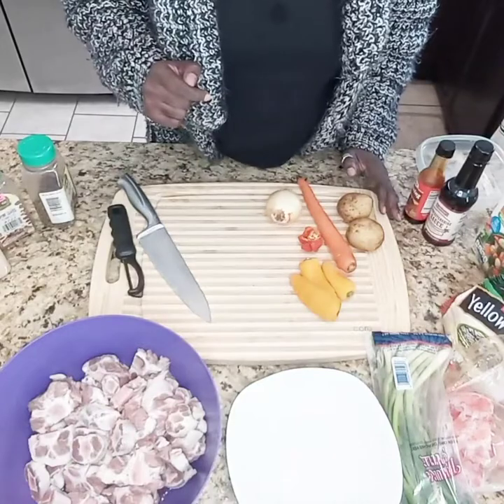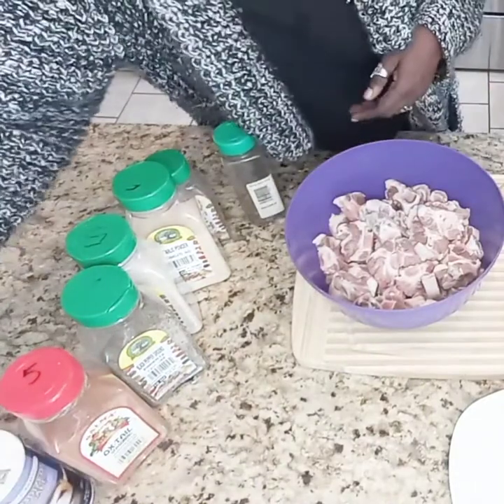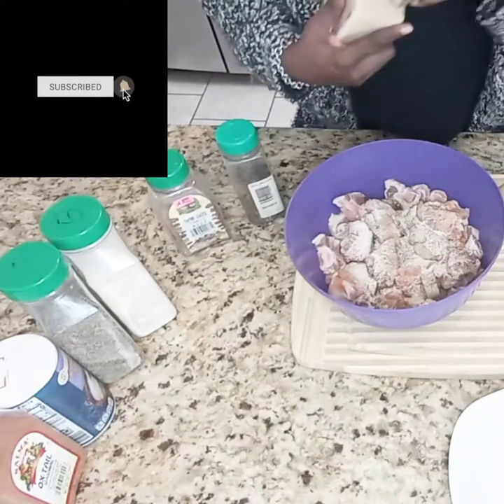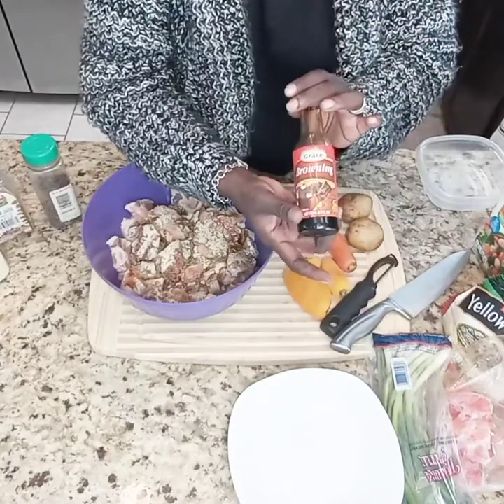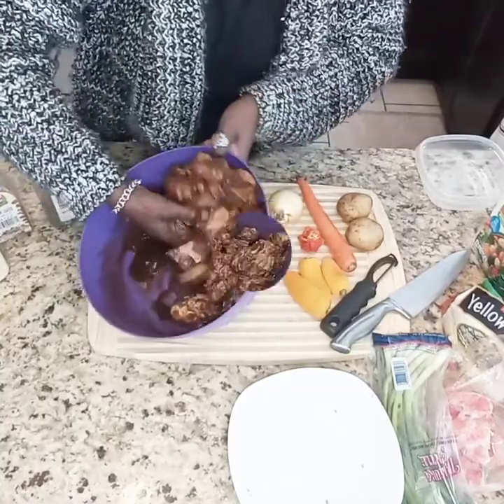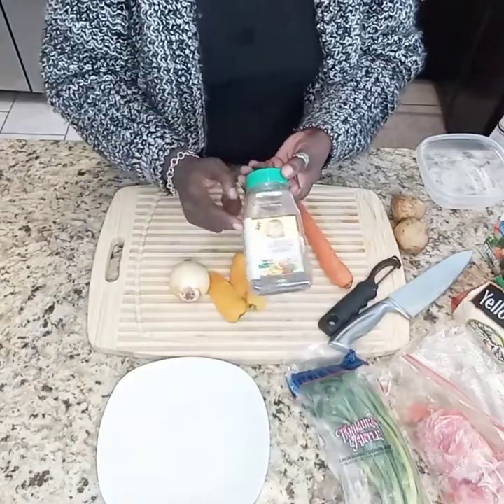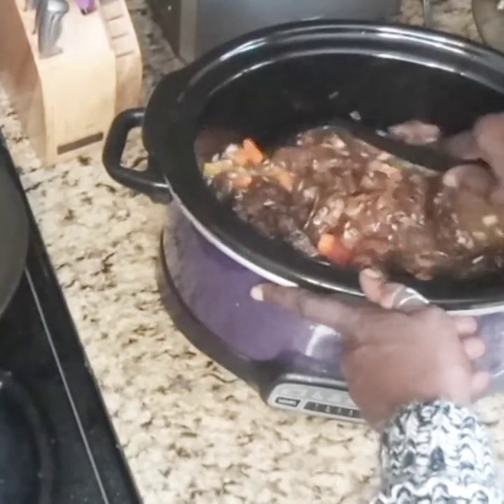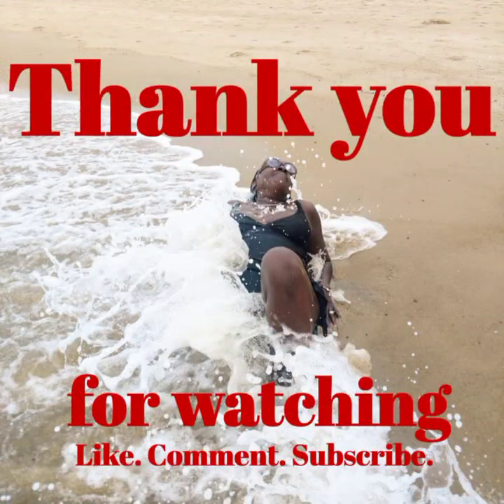How To Make Oxtails/onepotmeal21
CARIBBEAN STYLE OXTAILS
I am thrilled to be joining this open collab and group of like minded fabulous decorating and lifestyle divas. My submission for the onepotmeal21is Caribbean Style Oxtails. This is a favorite in my house and hopefully will become one in yours too.

INGREDIENTS
2-3lbs Oxtails
2 potatoes(use more if you prefer)
2 cans butter beans (I didnt have any on hand)
3 scallions chopped
1 yellow medium onion diced
1/2 tomato diced(or tbs. ketchup)
1 carrot diced
3 sweet tricolor peppers diced
1/2 scotch bonnet pepper diced
2 tbs. all purpose flour
1/2 cup chicken stock
1/2 cup water
1/4 cup Canola oil

1 tbs.Oxtail seasoning or seasoning salt
1/4 tsp. salt
1/4 tsp. black pepper
1tbs. garlic powder
1 tbs. onion powder
1tbs. dried thyme
1/2 tsp. worshischire sauce
2 tbs. browning sauce

*10 whole Allspice

RECIPE
Thoroughly soak, clean and rinse and drain oxtails
Add seasoning (except Allspice)
and massage into oxtail
Cover your seasoned oxtail with plastic wrap and place in refrigerator for at least 3 hours to marinate. Overnight is best.
Remove oxtails from refrigerator and allow to reach room temperature.
Add your flour to your Oxtails and mix to evenly coat.
In a large skillet heat your oil on high.
Add your Oxtails to the skillet and allow them to brown on both sides.
Place your browned Oxtails directly into your Crock-pot.
Add all your chopped veges except potato to the crock-pot.
Add chicken stock, water and 10 whole Allspice to the crock-pot and stir to incorporate all the ingredients.
Cover and allow to cook on High for 1-2 hours.
After 1-2 hours, stir and taste for seasoning. Add salt and pepper if necessary.
Cover and reduce heat to Low. Allow to cook for a further 3 hours.
Its done when the Oxtails are tender and the sauce turned to a rich gravy.

Hey y'all my name is Courtney, a retired nurse born and raised in Brooklyn New York. Six years ago I married my best friend of 30 years. So what took us so long? Huh?
Why the name Amethyst Adventures well. My signature color is purple and living this life everyday is a new adventure. My passions include decorating, cooking, crafting and travel. I will also be vlogging about our life on my  channel.
Since travel became impossible in 2020...we bought a van!  Her name is Amethyst and she was our DIY pandemic project. We're loving traveling the East coast, while remaining socially distanced and self contained in our van.

@Courtney Steele-Allison

@Amethyst Adventures 110

Musician: Jeff KaaleMusic: Blue window